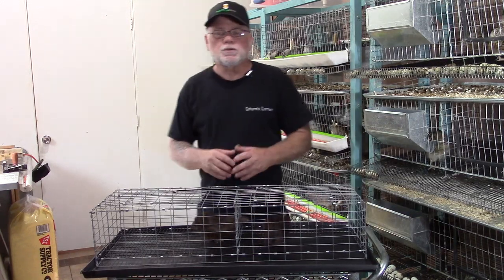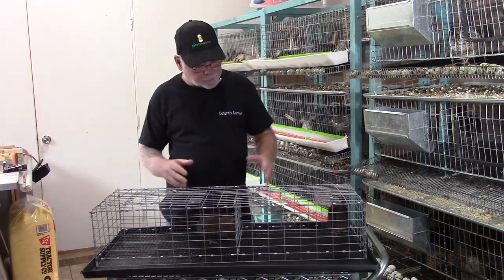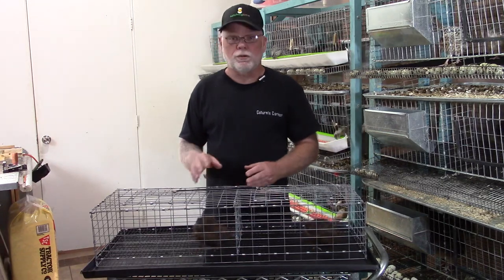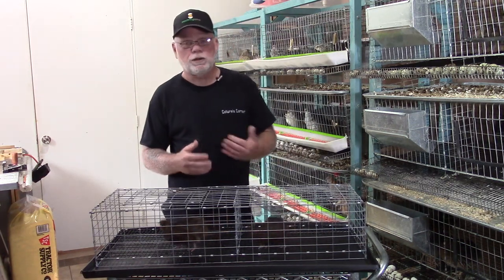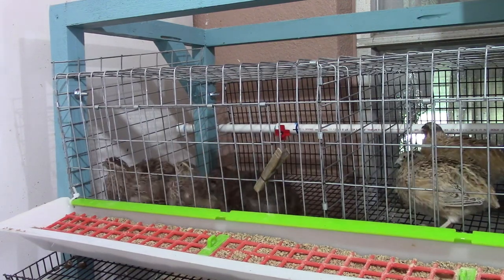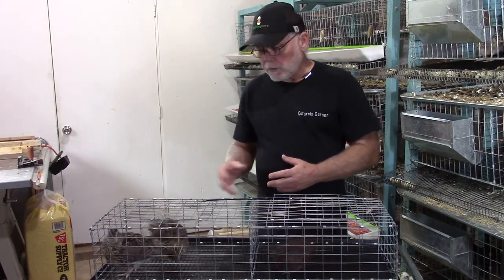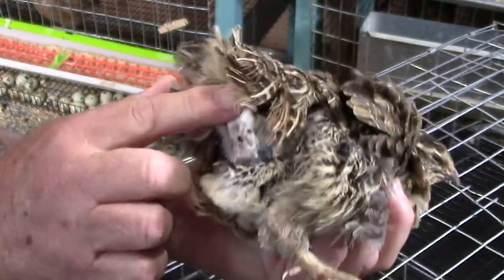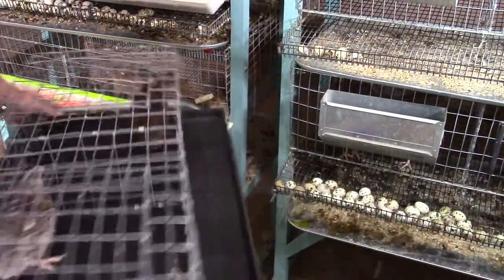Alternative Breeding Methods and Artificial Insemination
In this video I demonstrate a couple different breeding methods that you can use when breeding coturnix quail and other poultry. Rooster Rotation and Artificial Insemination.